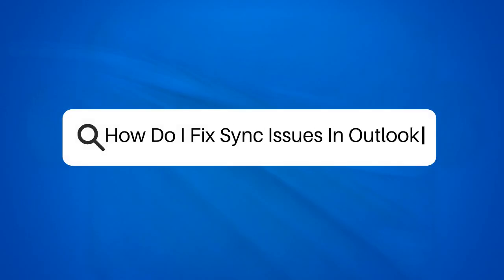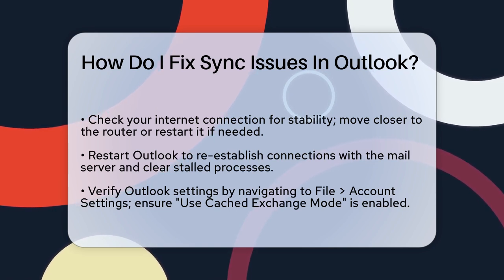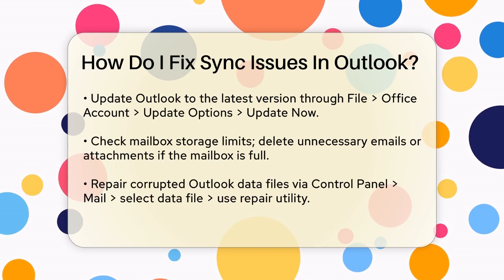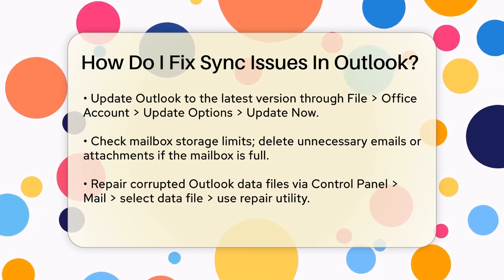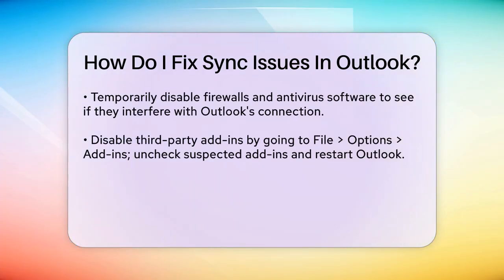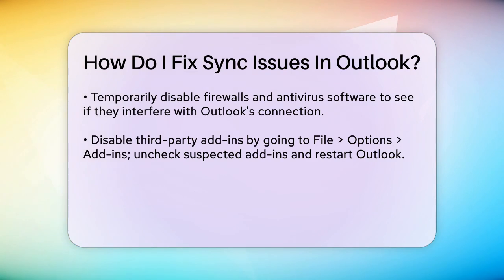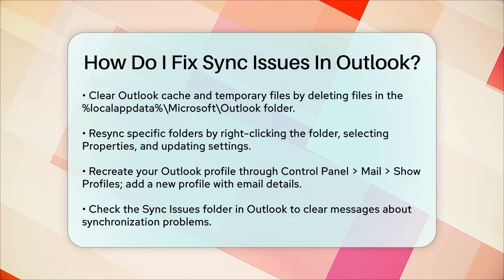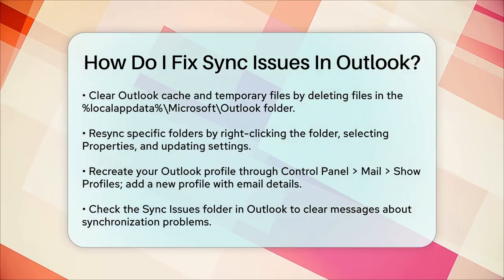How Do I Fix Sync Issues In Outlook? - TheEmailToolbox.com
How Do I Fix Sync Issues In Outlook? If you're experiencing issues with Outlook syncing your emails, you're not alone. In this video, we will guide you through a series of steps to troubleshoot and resolve sync problems in Outlook. We’ll cover essential checks like ensuring your internet connection is stable and how to restart Outlook effectively. You’ll learn how to adjust your settings, update your application, and manage your mailbox storage to prevent common issues.

Additionally, we’ll discuss the importance of repairing corrupted data files, managing third-party add-ins, and clearing cache files that might be causing disruptions. If a specific folder is giving you trouble, we’ll show you how to resync it. We’ll also walk you through recreating your Outlook profile and checking the Sync Issues folder for messages that can help you diagnose the problem.

By following our straightforward instructions, you should be able to get your Outlook back on track, ensuring that your emails and data are always up to date.